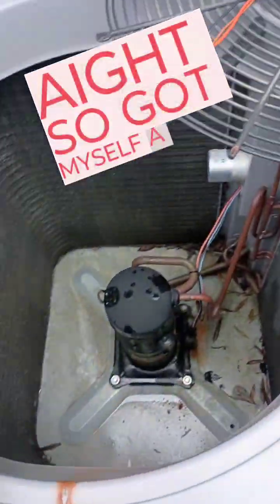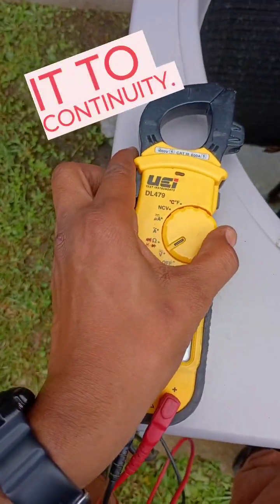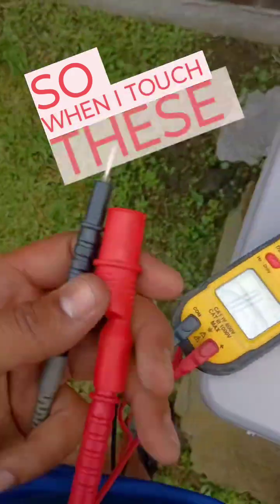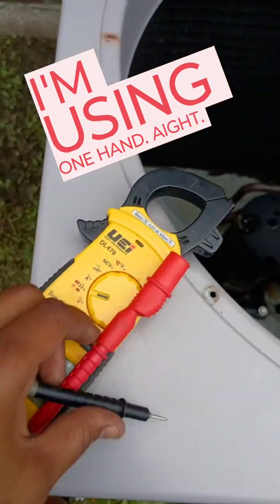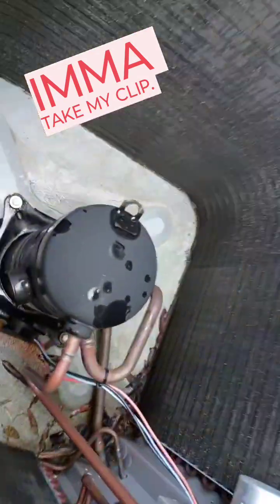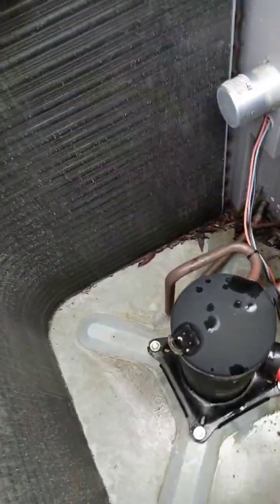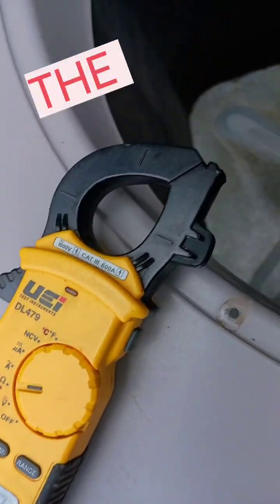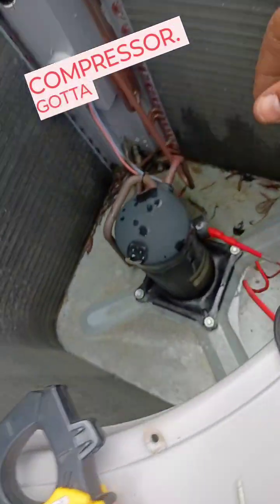"Master the Art of Testing a Grounded Compressor in Minutes!"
To test a grounded compressor from the compressor terminal to ground using continuity, follow these steps:

Safety First: Ensure the power to the compressor is turned off and disconnected from the electrical supply to avoid any shock or injury.
Gather Tools: You will need a multimeter set to the continuity test mode, or a continuity tester.
Access Compressor Terminals: Remove any covers or panels that protect the compressor terminals to access the wiring.
Test for Continuity:

Identify the terminal connectors (usually labeled as Run, Start, and Common).
Place one probe of the multimeter on the compressor terminal you want to test (e.g., the common terminal).
Place the second probe on a suitable ground point (like the compressor casing or a ground wire).
If using a continuity tester, connect one lead to the terminal and one to the ground.
Interpret Results:

If the multimeter or tester beeps or displays a low resistance value, this indicates continuity, suggesting that the compressor is grounded properly.
If there is no beep or the multimeter shows infinite resistance, this indicates a potential ground fault, and the compressor may be grounded improperly, which requires further investigation or repair.
Reconnect: After testing, carefully reassemble any covers or panels removed during the process and restore power if everything checks out.

Always consult the compressor’s manual and follow safety guidelines when performing electrical tests.